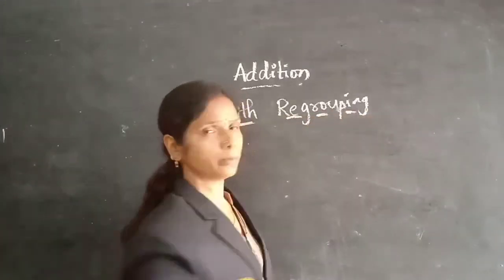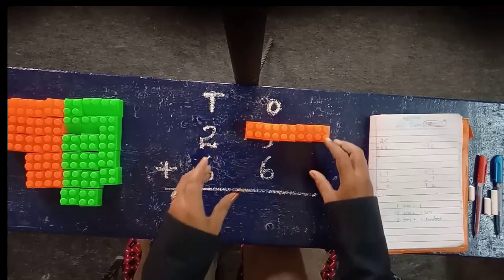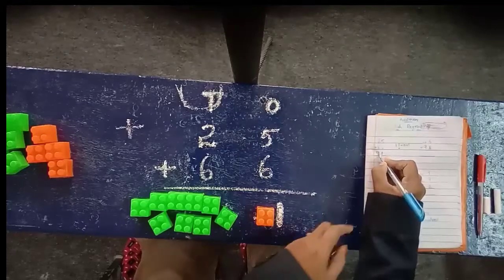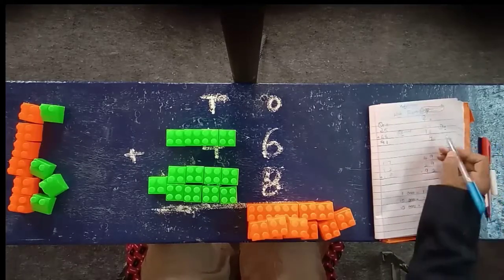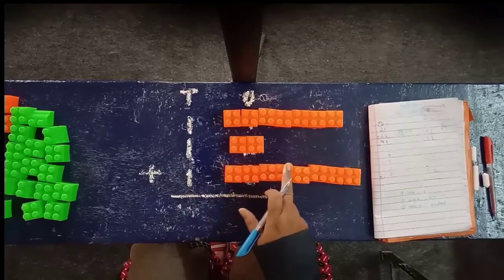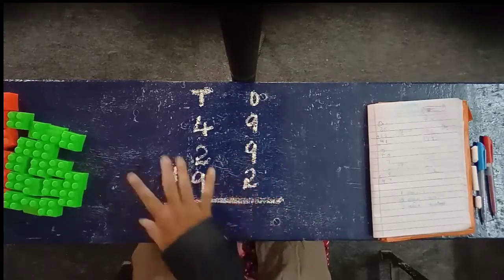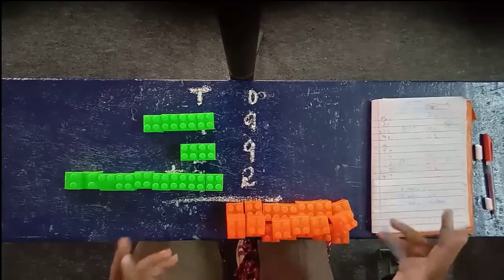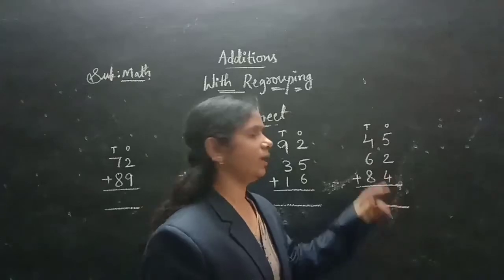ADDITION WITH REGROUPING | PART 1 | CLASSES 1,2&3 | KAKATIYA PUBLIC SCHOOL NZB | Smt.Sumalata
CLASSES  1,2&3 MATHEMATICS